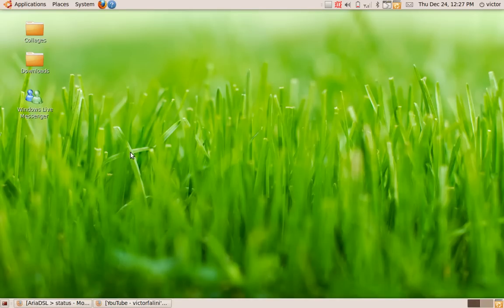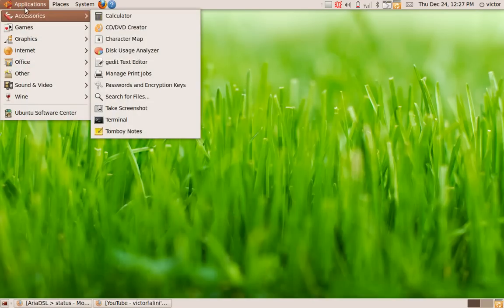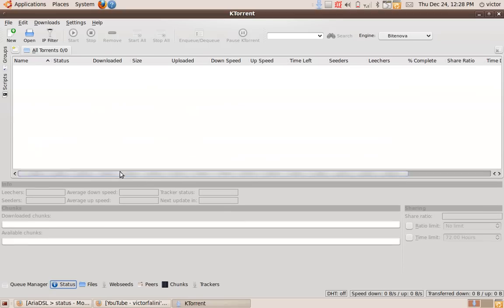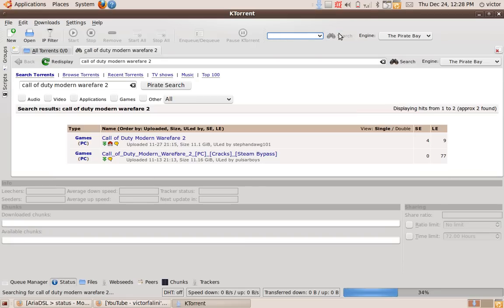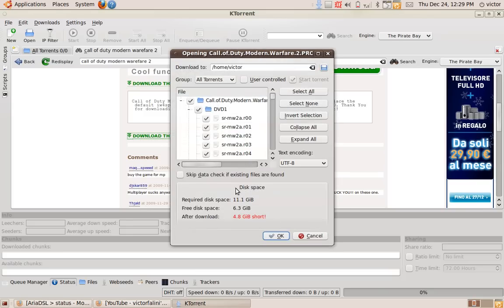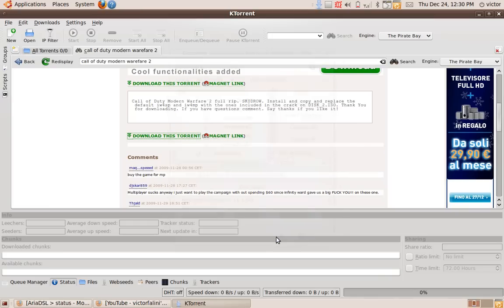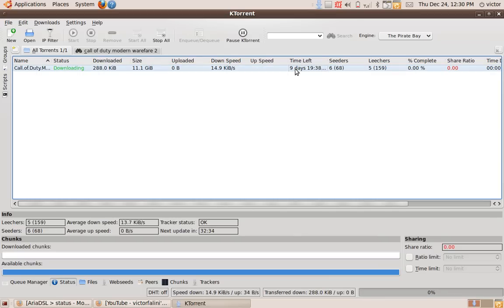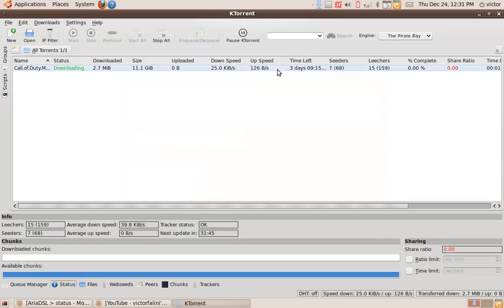Download torrents on Ubuntu with Ktorrent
best torrent app for linux
p.s. thanks to ubuntuhelpguy for the terminal customization